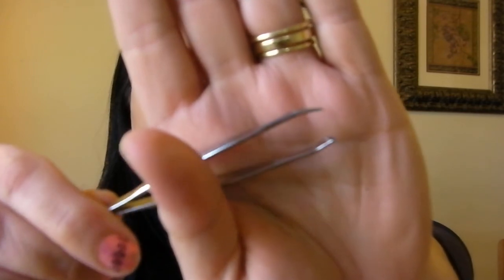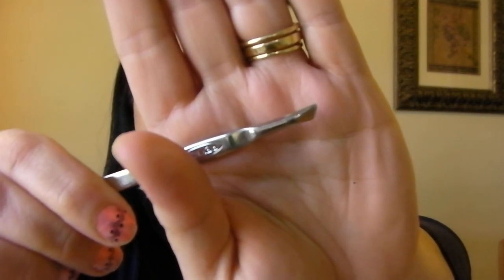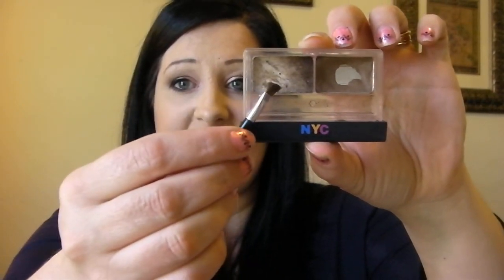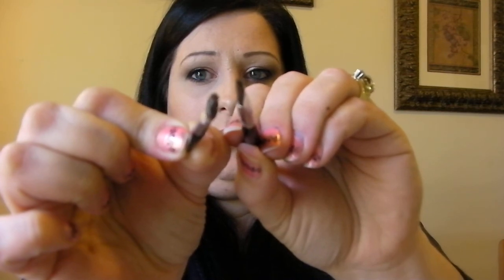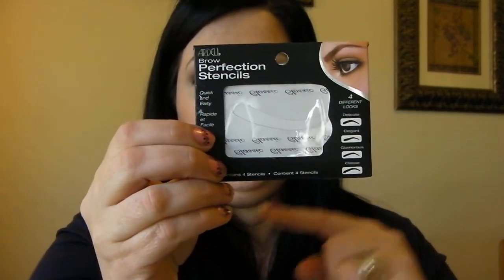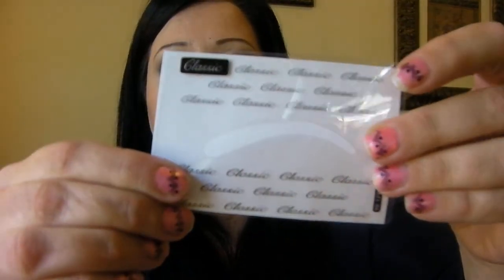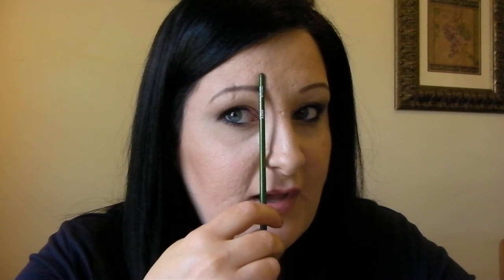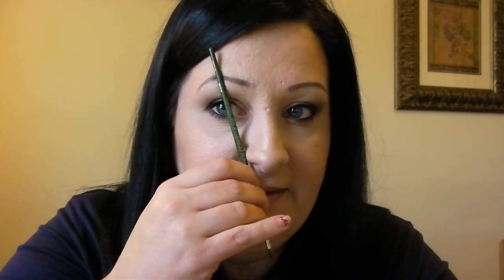Eyebrow Info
I had a request for a brow tutorial. This is the first of 2 that I will be uploading. The second will be more of a demo as where this one is a lot of info and what tools you need etc.  As you can see my brows are quite thin and if they were "naked" you'd see they are also quite sparse. I am also in the process of reshaping them so they look a little...funny at the moment.